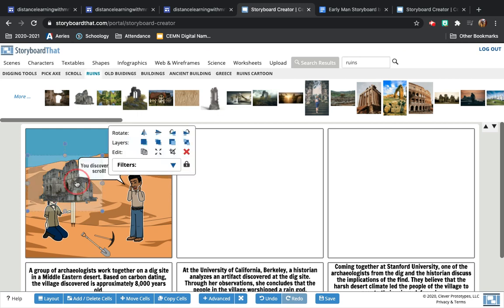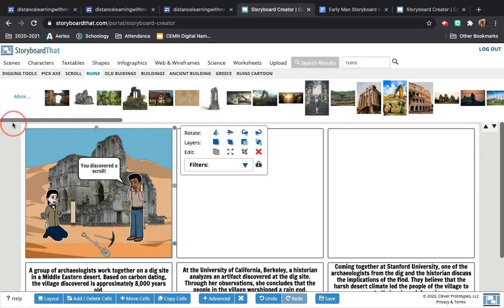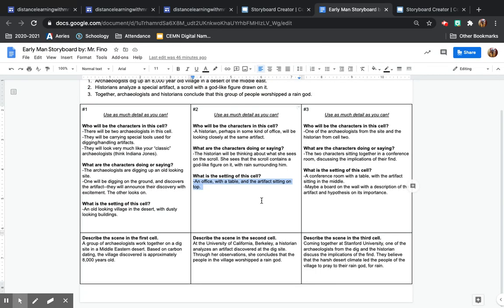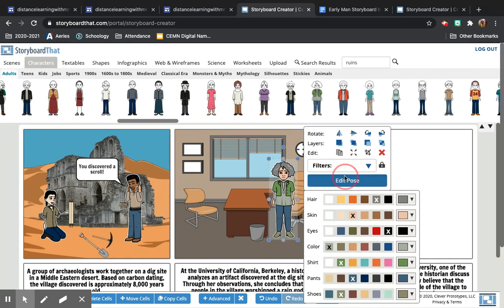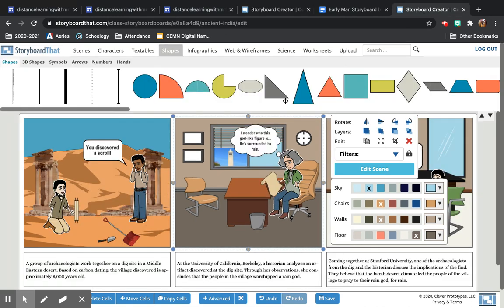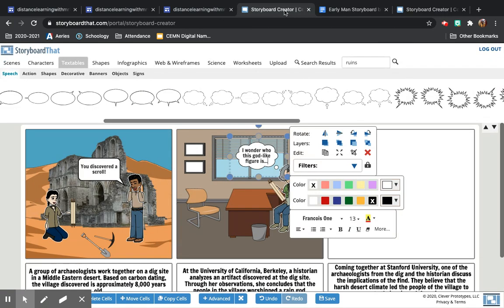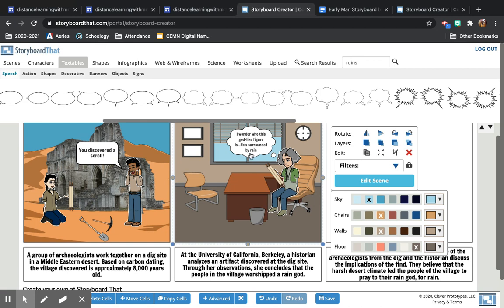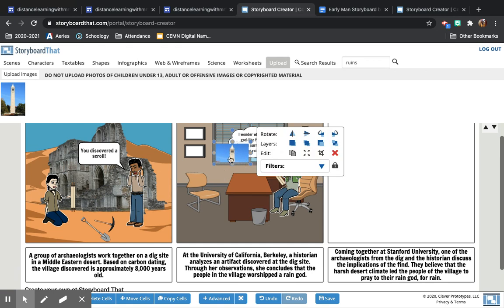Early Man Comic: Cell #2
This video shows you how I approached cell #2 for my example